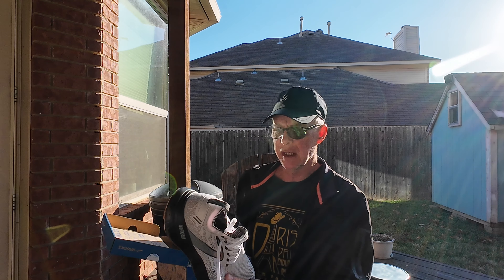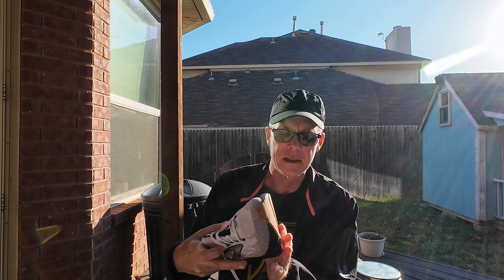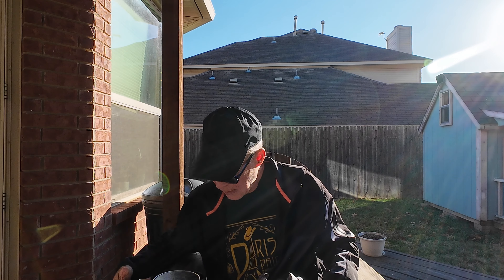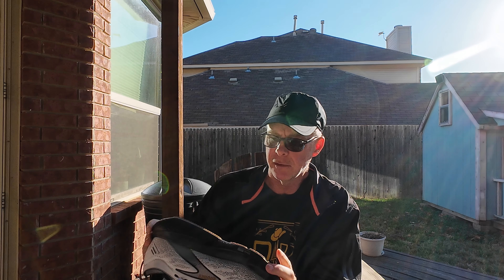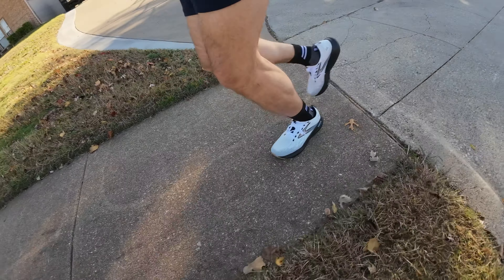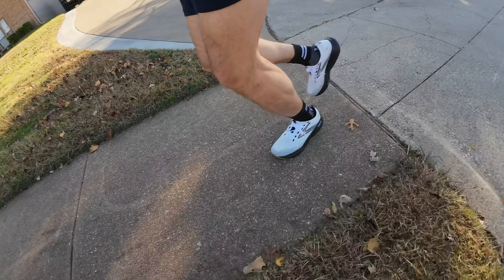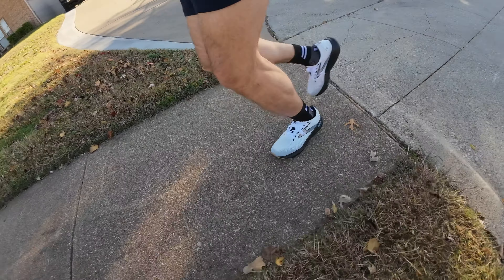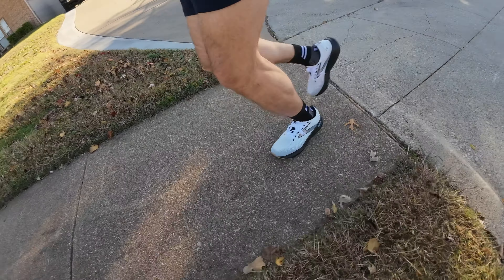Brooks Glycerin 21- unboxing and initial thoughts - Stealthfit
I hope you find the video interesting.

Keep moving.